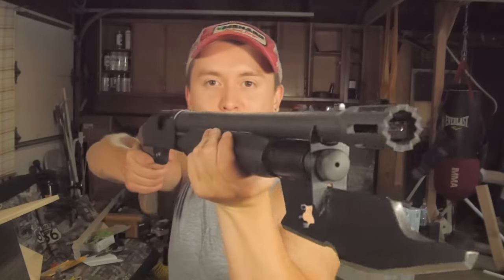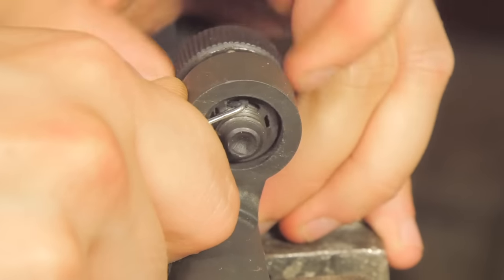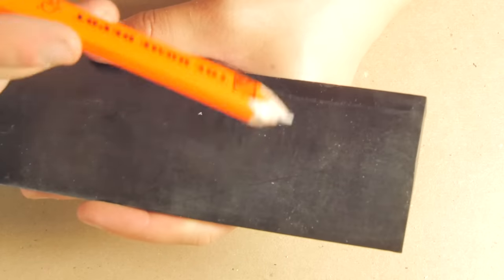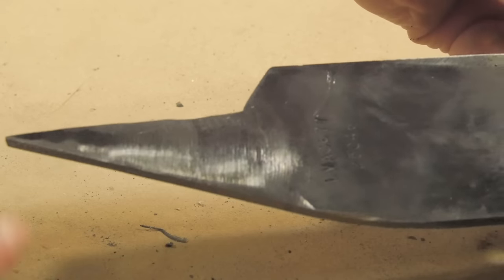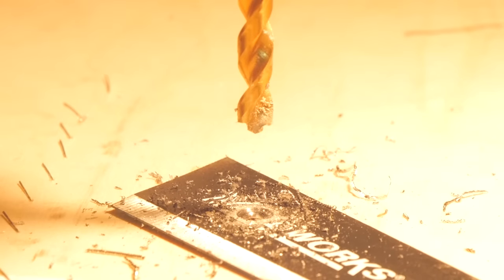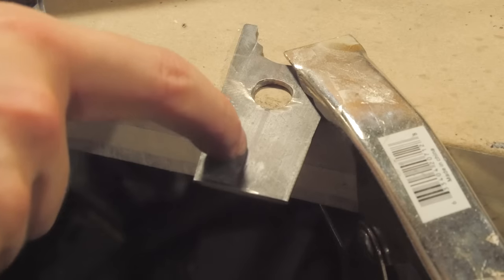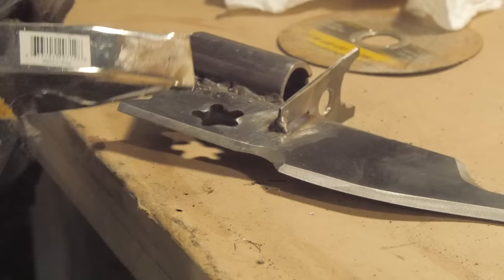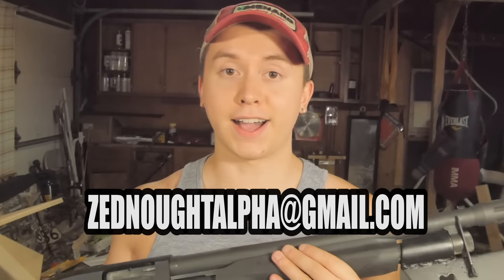Mossberg 500 BAYONET from a LAWN MOWER BLADE (Build Tutorial)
Hopefully this is good enough to appease the ughyoutakeforevertoupload gods. Today we're making a bayonet for a Mossberg 500 out of a solid as heck lawn mower blade. I guarantee the gun will give out before the blade does. Sorry if you were hoping for less tool usage, but I love my shotgun so I wanted to do this up right.

All music is from "Rameses B" here on YouTube, from his EP "Limitless", he's rapidly becoming one of my new favorite artists, please check him out!